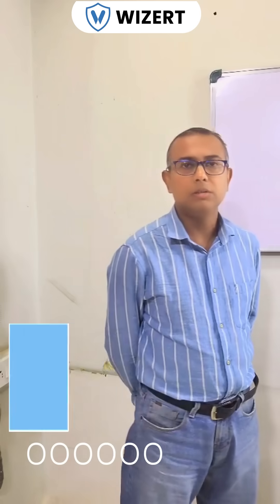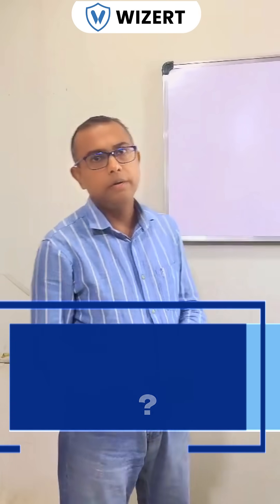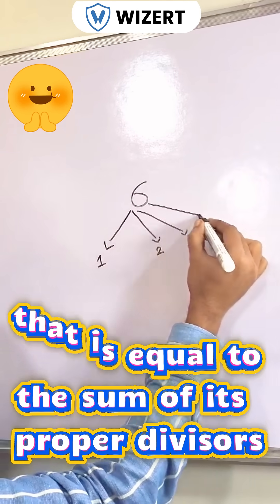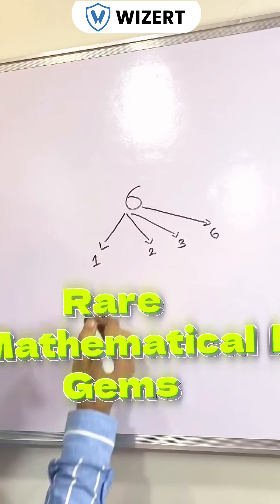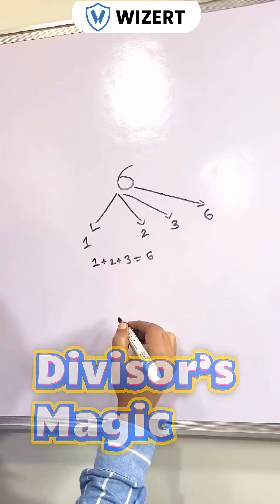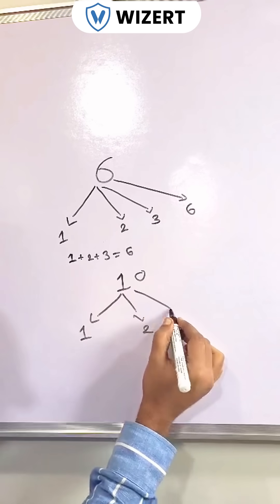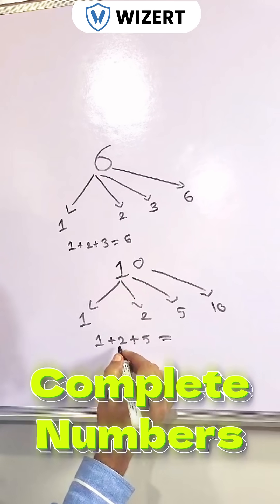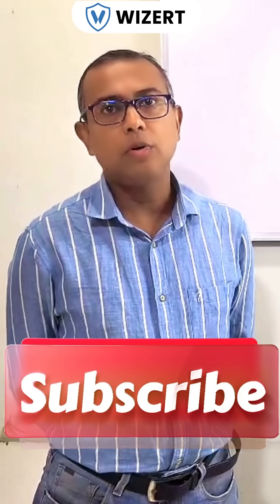Perfect Numbers Explained | Easy Math Concept with Wizert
What makes a number perfect? 🤔
In this video, Wizert’s expert tutor explains the fascinating world of Perfect Numbers — numbers that are equal to the sum of their proper divisors. You’ll see step-by-step examples that make this mathematical concept clear and easy to understand.

✨ With Wizert, you can:
✔️ Learn math concepts the smart way
✔️ Get step-by-step solutions for tricky problems
✔️ Improve your skills in Math, Science & English

🚀 Unlock the magic of math with Wizert!